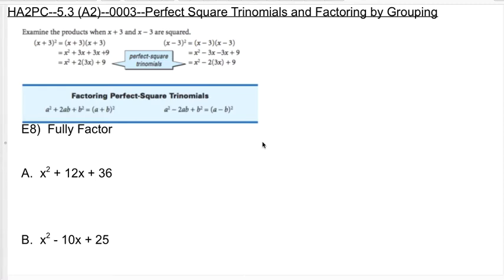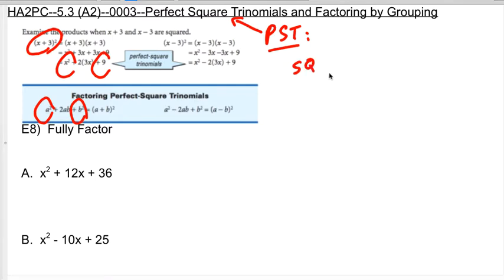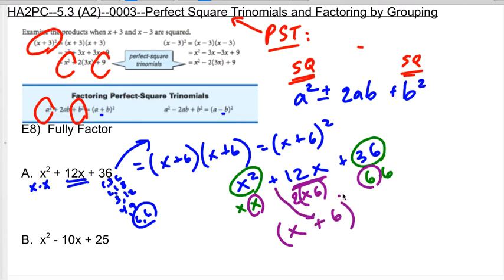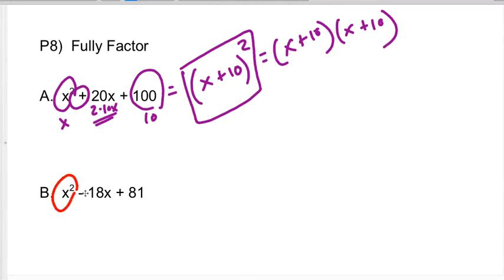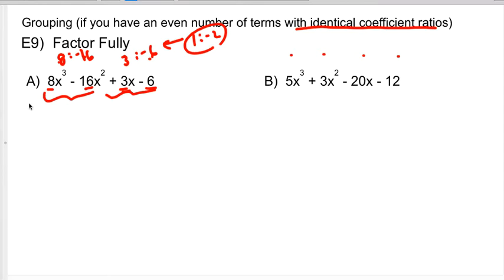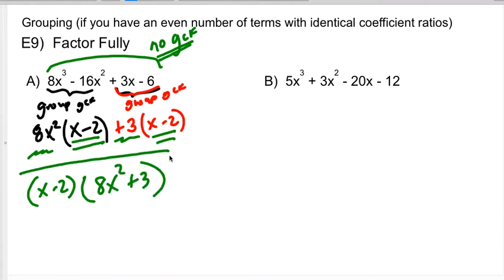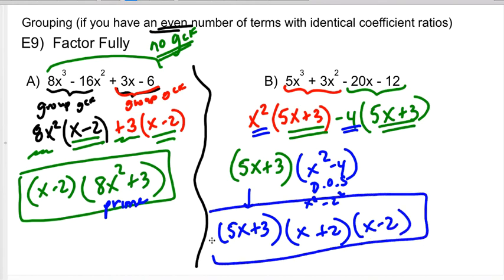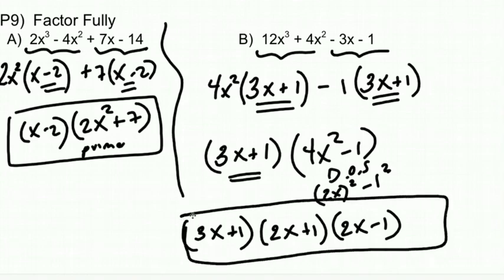HA2PC 5.3 (0003) Perfect Square Trinomials and Grouping E8 P8 E9 P9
Course: HA2PC
Section:  5.3
Video #: 003
Topics:   Perfect Square Trinomials and Grouping

PSTs and Factoring by Grouping: 0:00
Example 8: 2:05
Practice 8: 4:03
Example 9: 5:06
Practice 9: 9:30